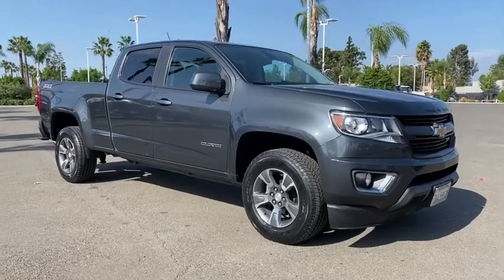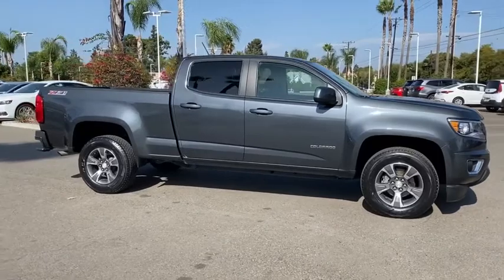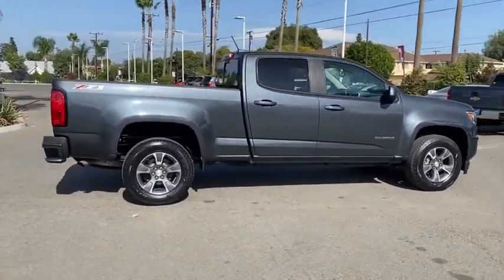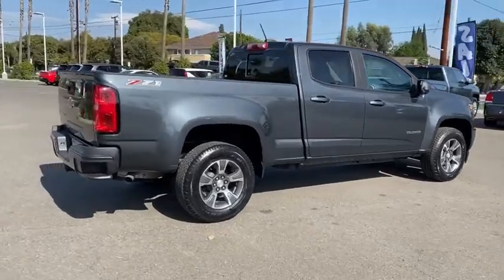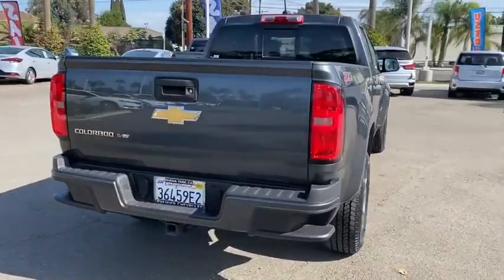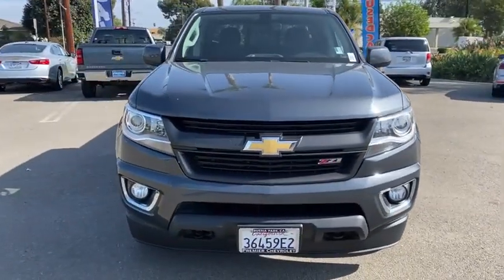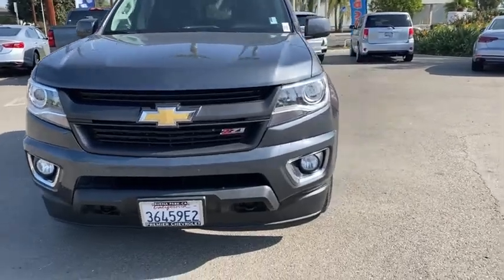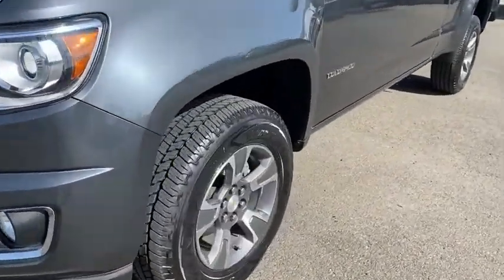2017 Chevrolet Colorado Anaheim, Buena Park, Santa Ana, Norwalk, Fullerton, CA T9351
Cyber Gray Metallic Used 2017 Chevrolet Colorado available in Buena Park, California at Premier Chevrolet of Buena Park. Servicing the Anaheim, Santa Ana, Norwalk, Fullerton, CA area.
2017 Chevrolet Colorado 2WD Z71 - Stock#: T9351 - VIN#: 1GCGSDEN7H1173010

CARFAX One-Owner. Clean CARFAX. Cyber Gray Metallic 2017 Chevrolet Colorado Z71 RWD 8-Speed Automatic V6Recent Arrival! Odometer is 1776 miles below market average!Awards:* 2017 KBB.com 10 Best Used Trucks Under $20,000 * 2017 KBB.com Best Resale Value Awards * 2017 KBB.com 10 Most Awarded BrandsThe staff at Premier Chevrolet of Buena Park are very easy to do business with. Our exclusive financing program guarantees a financing approval and rebuild your credit and credit score! Great dealership, great inventory, great staff. Please go to our website choose a car and come on down. Proudly serving Buena Park, Santa Ana, Lakewood, Long Beach, Bellflower, Upland, Carson, Costa Mesa, Irvine, Montebello, Monrovia, Cerritos and all of Los Angeles and Orange County. WE ARE ORANGE COUNTY'S #1 DISCOUNT AUTO DEALER AND WE GUARANTY TO BEAT CARMAX TRADE IN OFFER THAT YOU HAVE, IN WRITING!!!